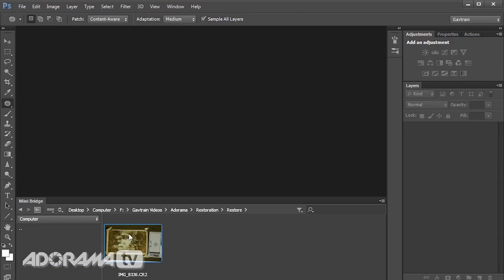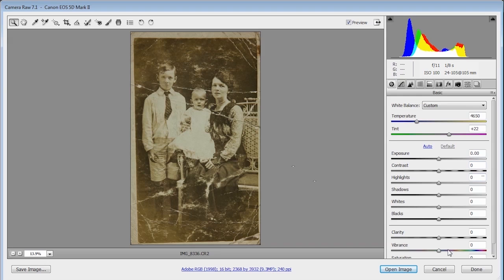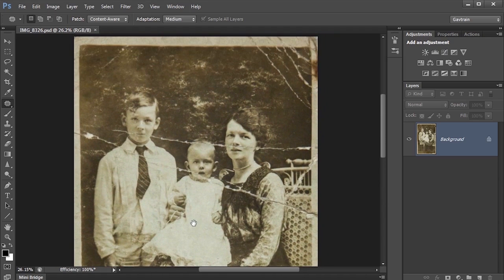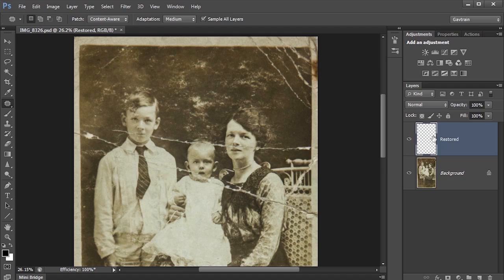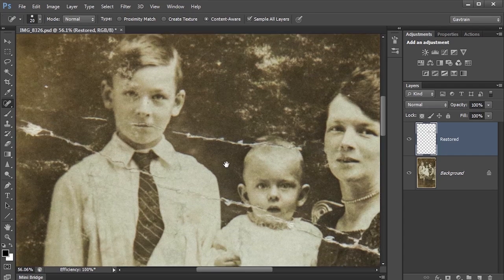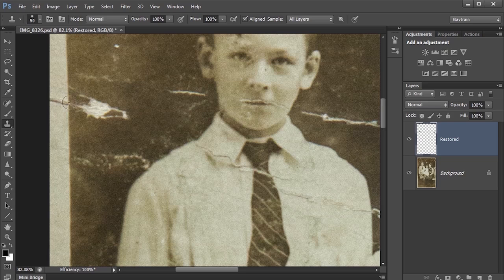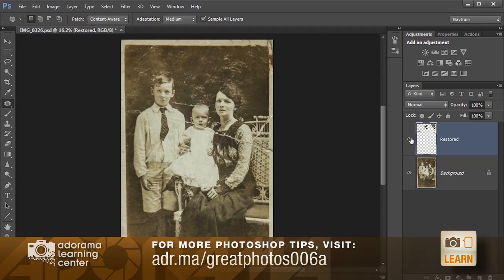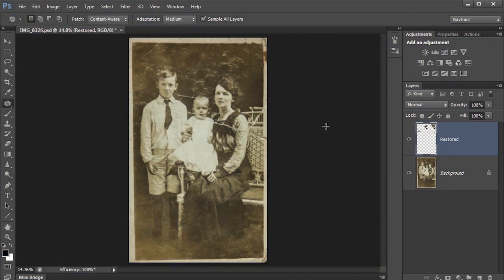Restore an Old Photo Ep 106: Take & Make Great Photography with Gavin Hoey: Adorama Photography TV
Adorama Photography TV Presents Take & Make Great Photos with Gavin Hoey. When it comes to restoring old and damaged photos a flatbed scanner isn't always the best option.

Join Gavin Hoey as he shows you an easy two light setup that's prefect for copying old photos. Then follow Gavin in to Photoshop CS6 where he'll edit the photo and show you the three essential tools of photo restoration.

Related Products